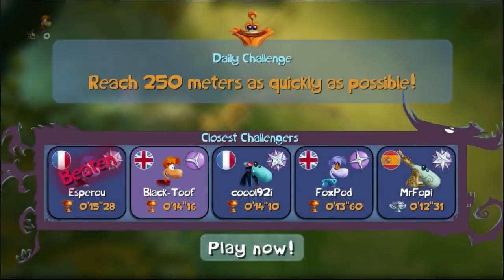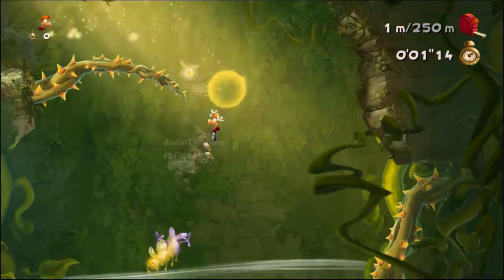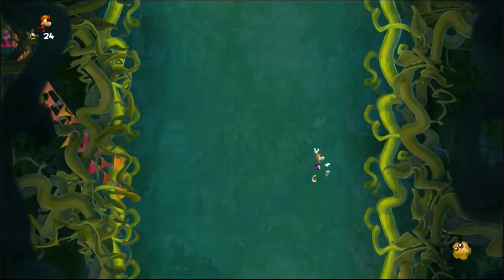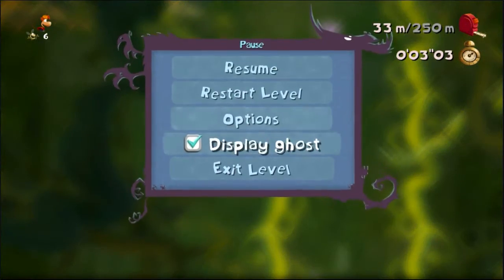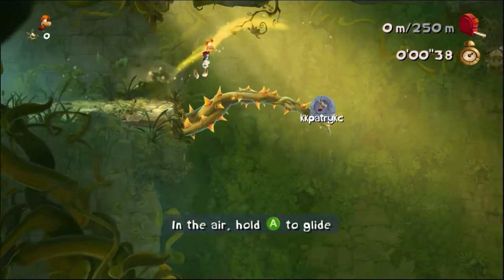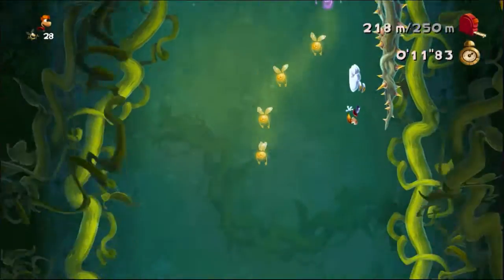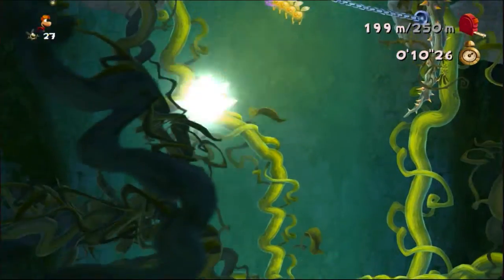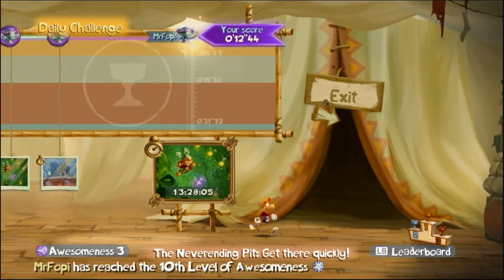Rayman Legends - Daily Challenge: The Neverending Pit - Get there Quickly!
A very short Daily challenge. Requires very precise movement and a bit of patience however.